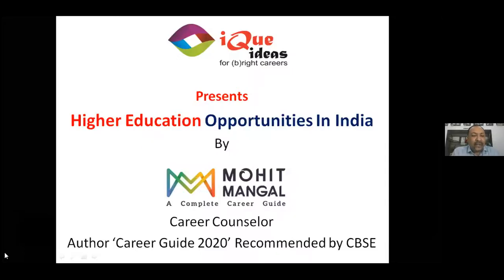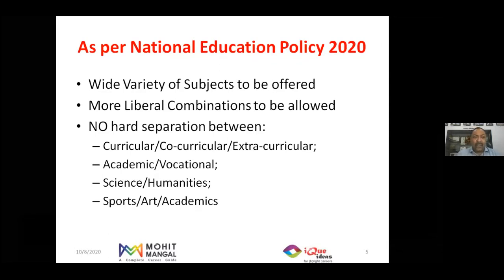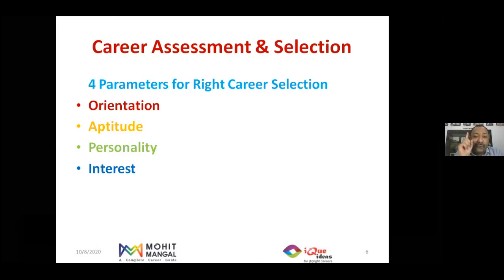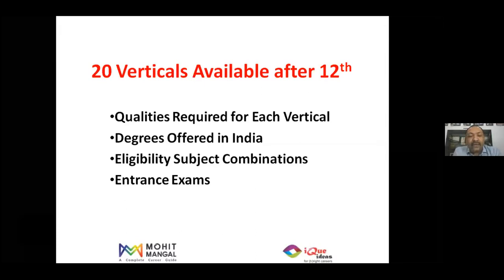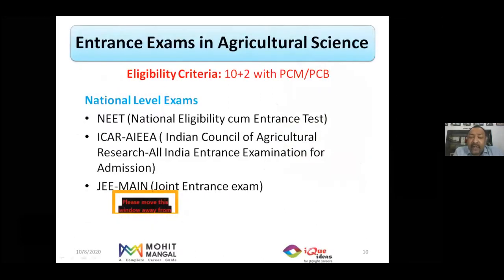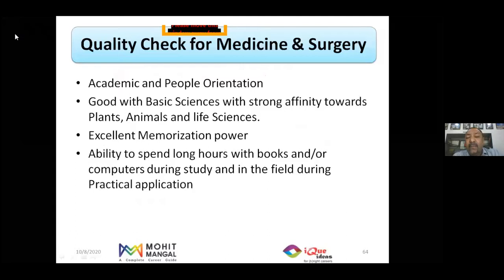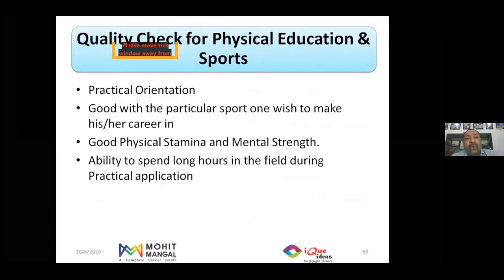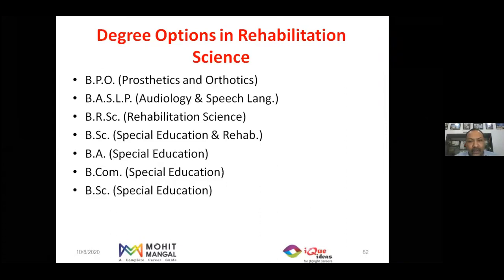Higher Education Opportunities in India | Degrees after 12th | 20+ Verticals after 12th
A Session for Navodaya Vidyalaya Samiti Vice Principals, Librarians and Administrative Officers of Western Zone on "Higher Education Opportunities in India" Conducted by Mr Mohit Mangal.

In the session Mr. Mangal has discussed:
1. Career Assessment & Selection for School Students
2. Higher Education Verticals available in India
3. Qualities Required to Join a Particular vertical
4. Combination of Subjects as Eligibility Criteria
5. Degrees available for various Verticals
6. Entry Procedures
7. Career prospects